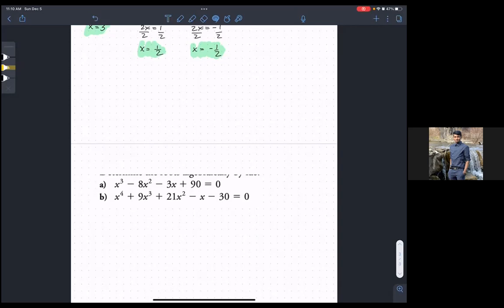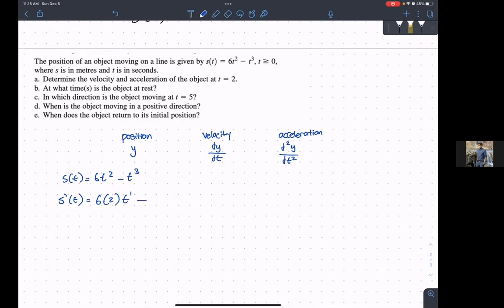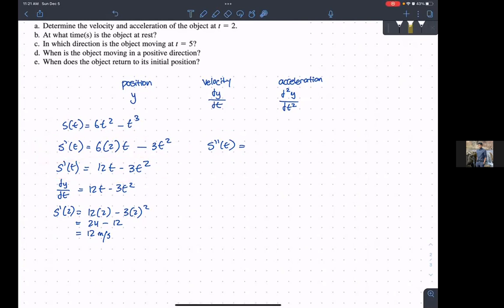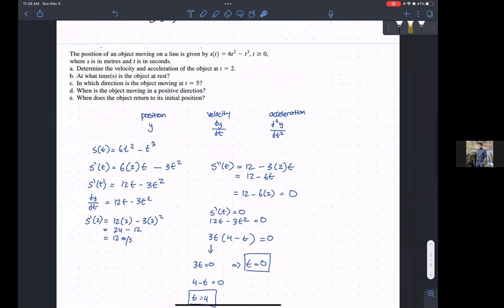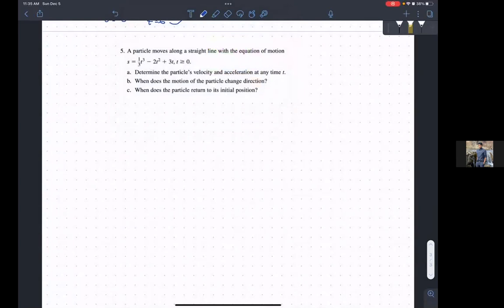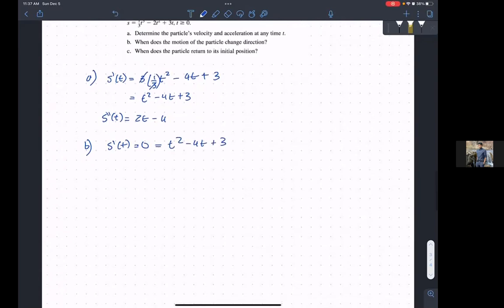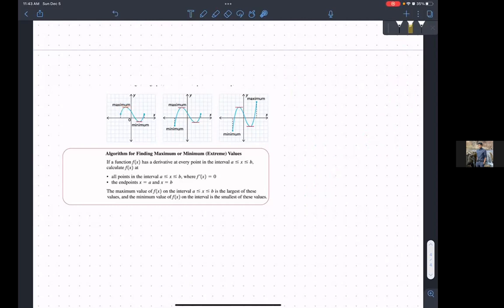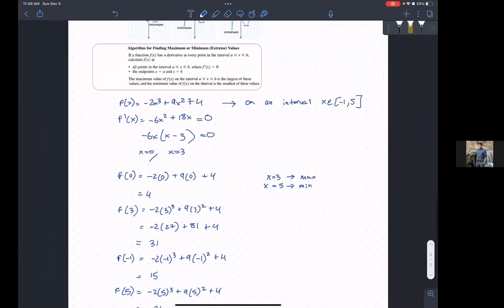Applications of Derivatives in Grade 12 Calculus